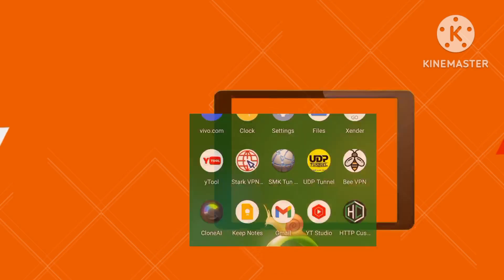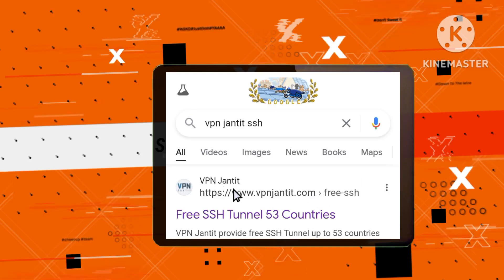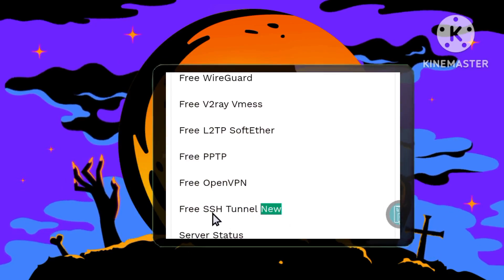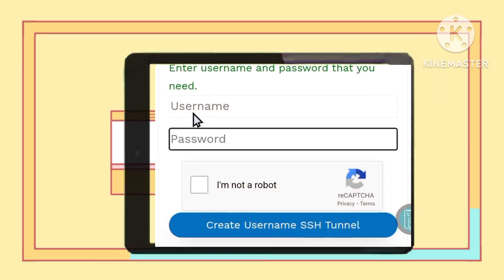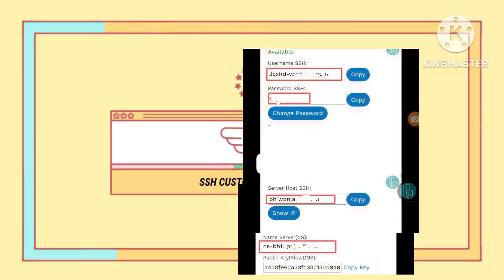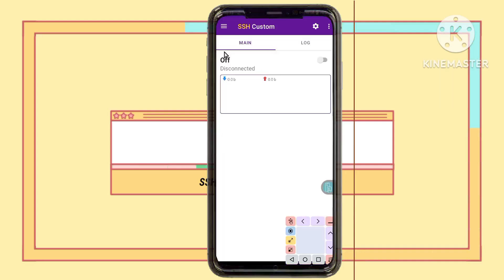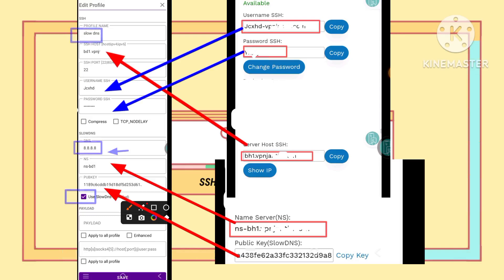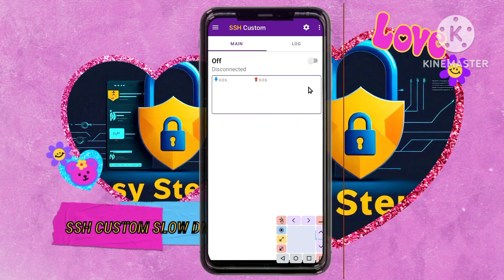How to setup SSH Custom VPN with slow dns server settings for secure browsing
Greetings esteemed viewers! In today’s tutorial, we will guide you through creating a Slow DNS server and configuring SSH custom VPN to enhance your online security. By following these steps, you’ll set up a secure virtual private network, ensuring encrypted data transmission and safeguarding your privacy. We’ll walk you through selecting the right server, creating your account, and installing the necessary app to establish a strong, secure connection. Prioritizing your online security is essential, and we’ll support you along the way.